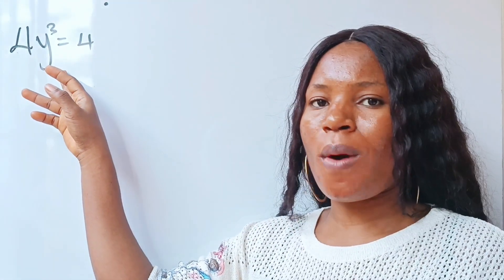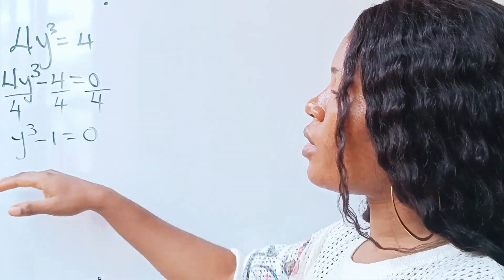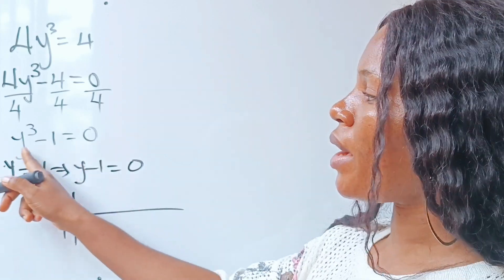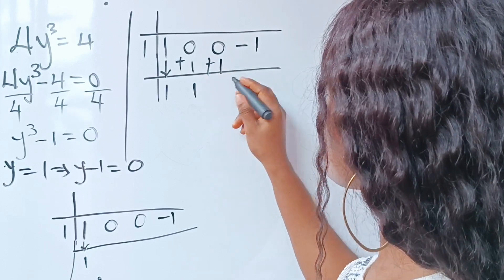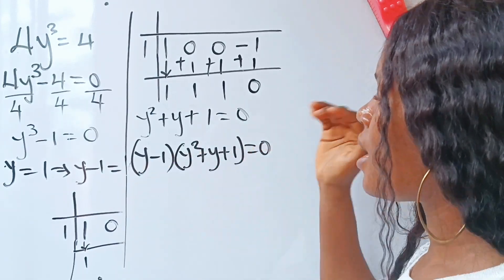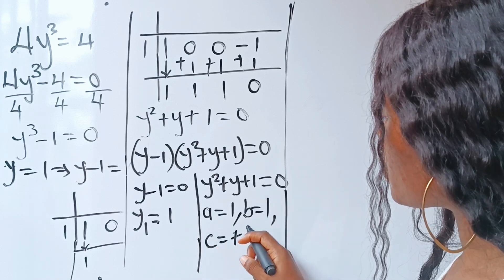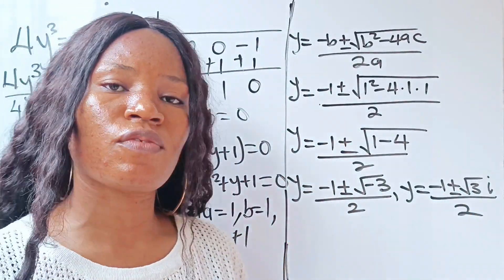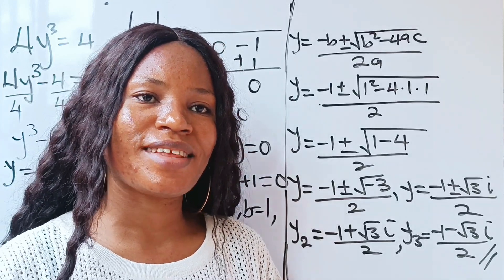A nice Math Olympiad Algebra problem| Solve for y.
A full tutorial. I solved for the three values of y in this math Olympiad algebra question.